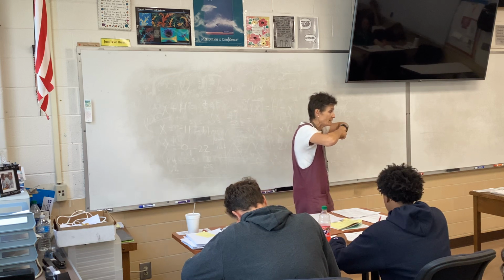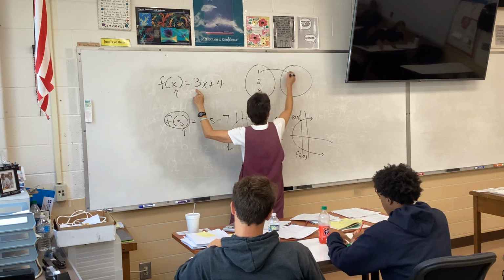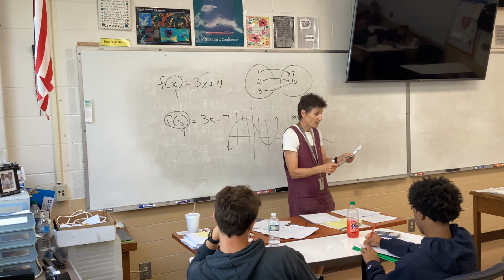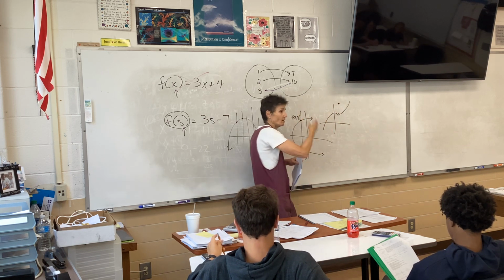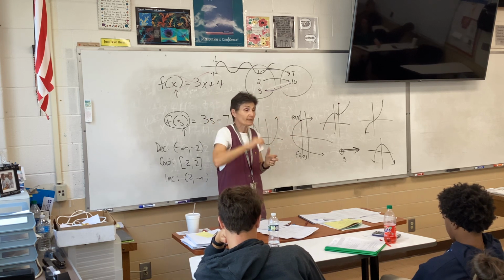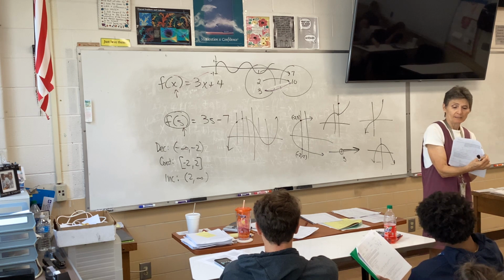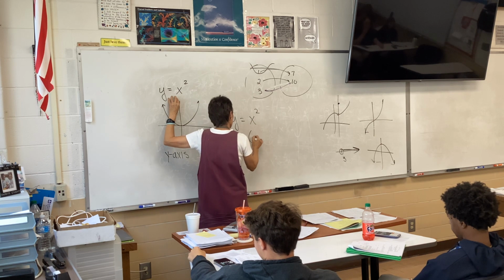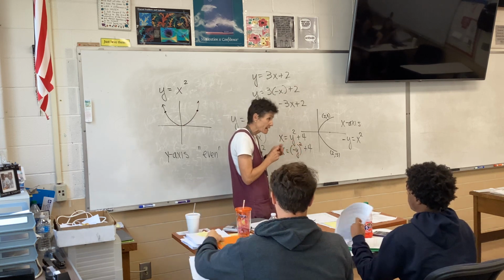Precal X Notes 1.2 #1-5